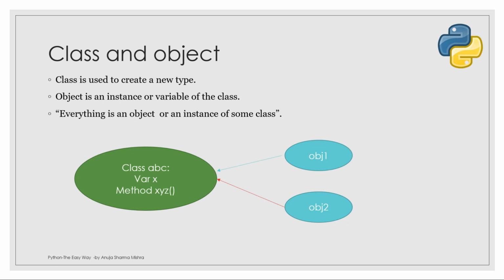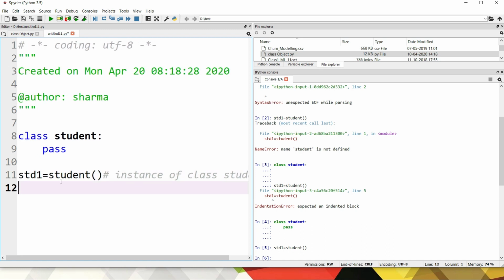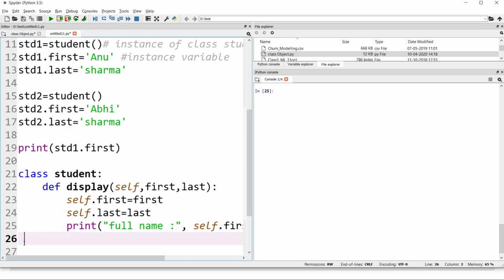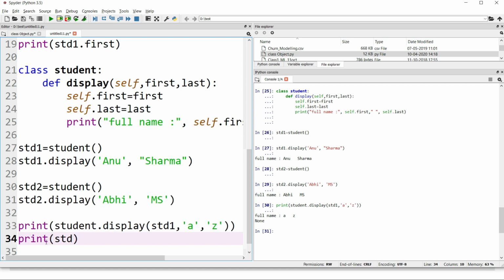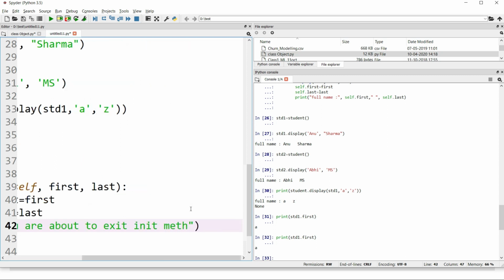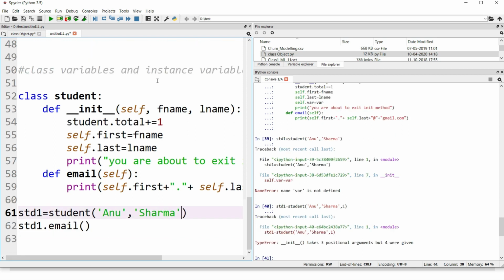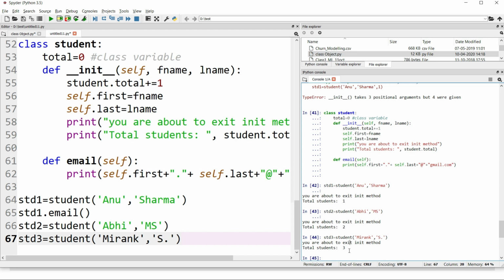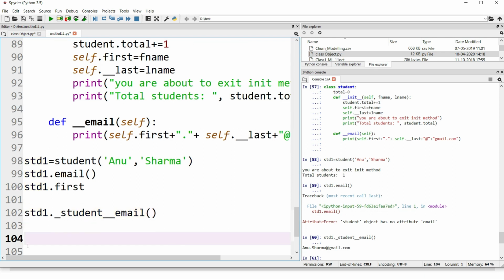Python for Beginners2020 | Classes and Objects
In this tutorial, we learn about how to create classes and objects in Python. How to use the __init__() method and how to make a variable or method private.